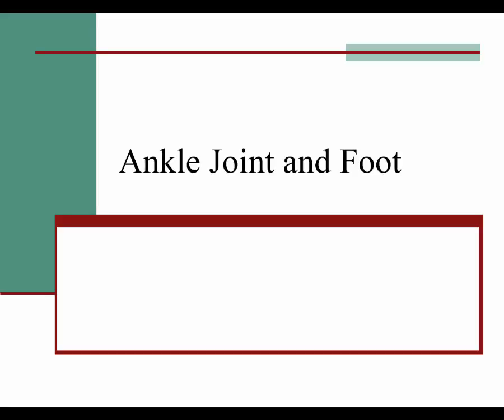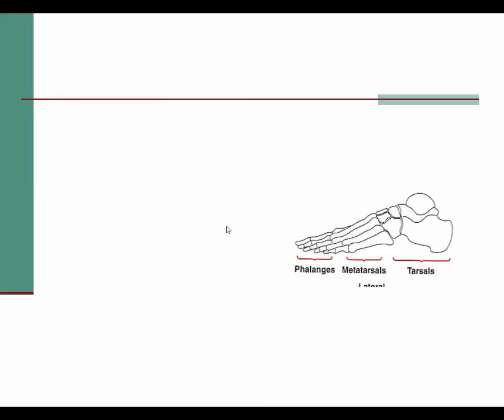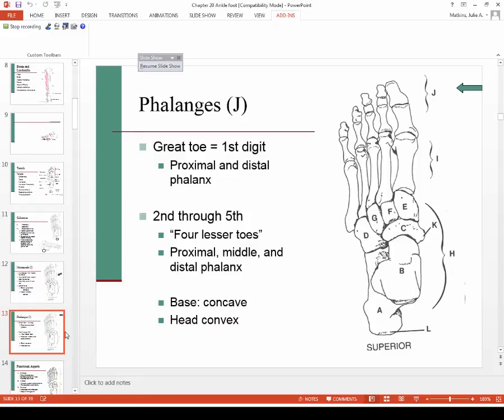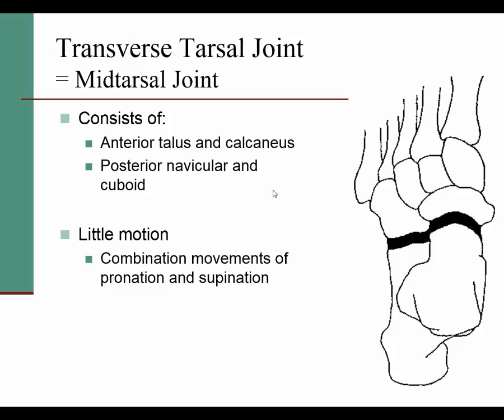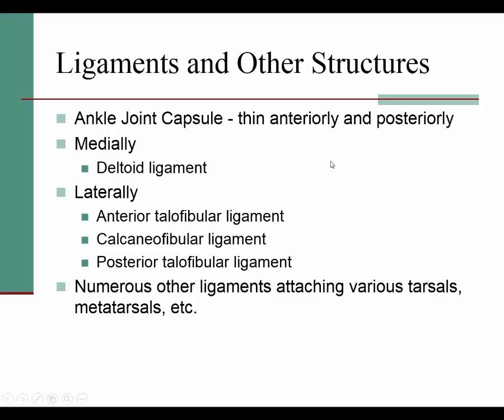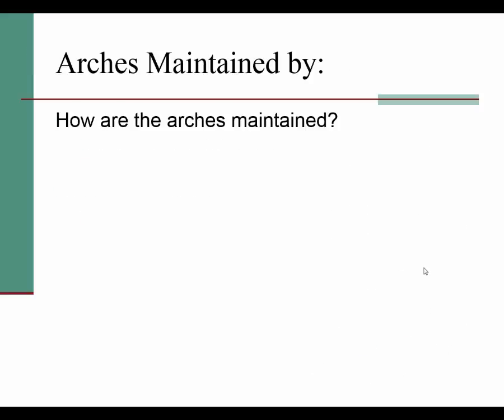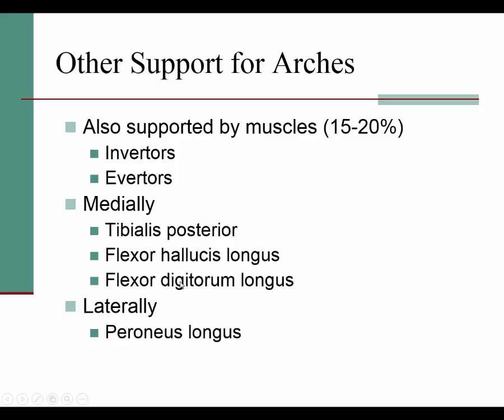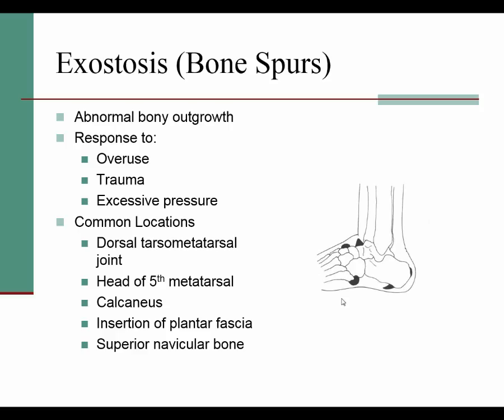Ankle Joint and Foot